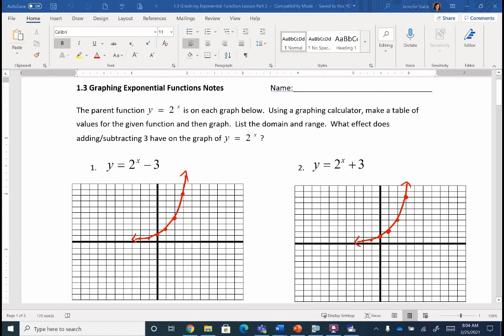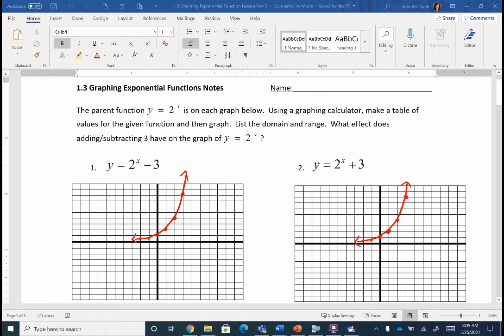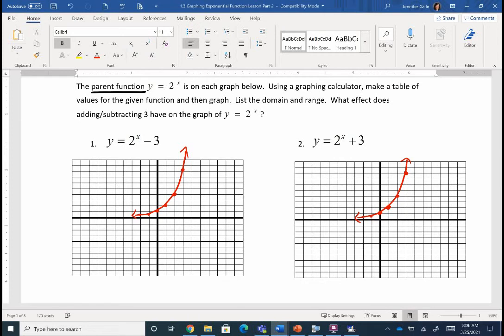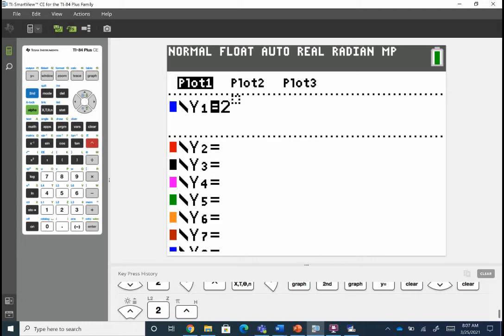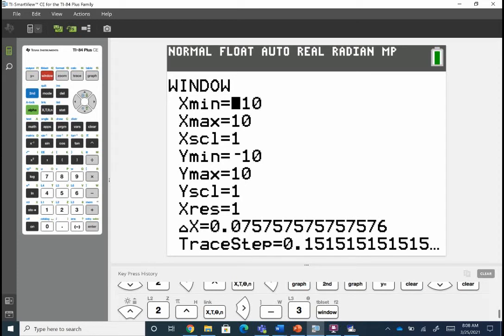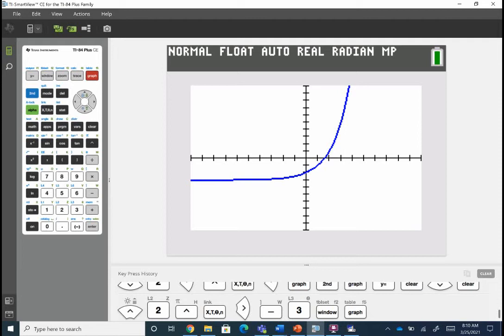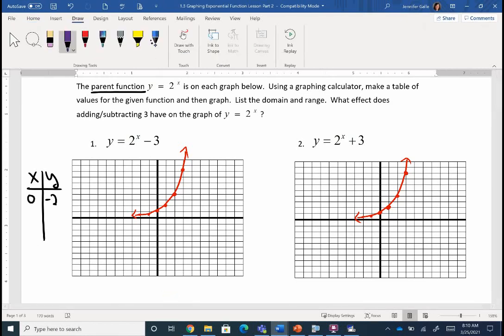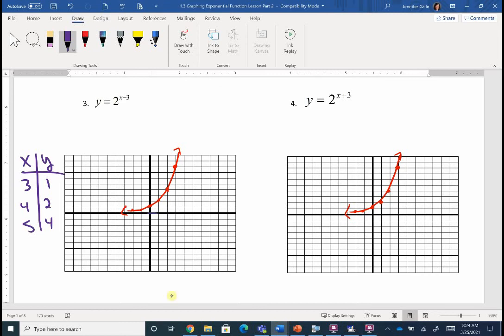Graphing Exponential Equations Day 2